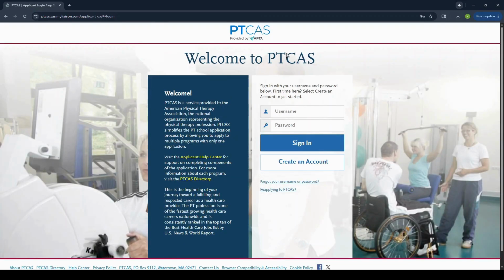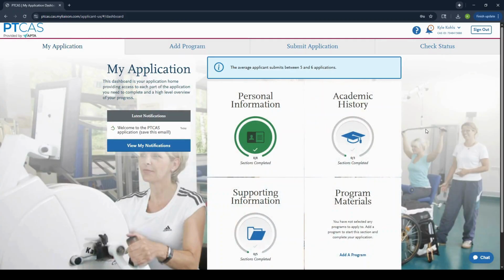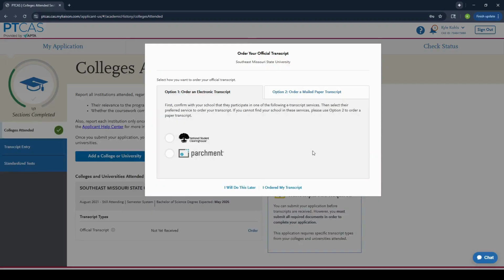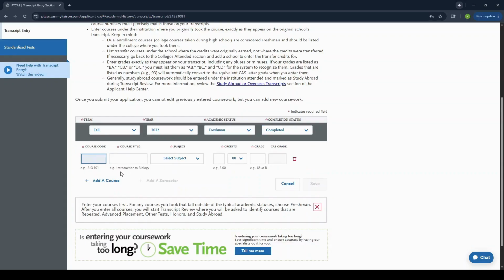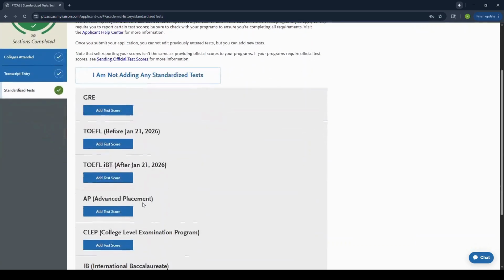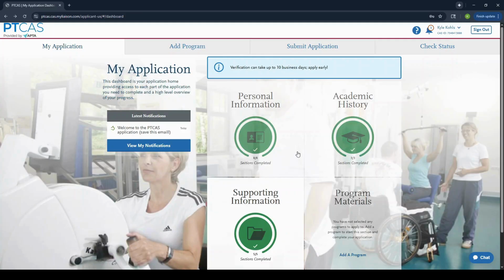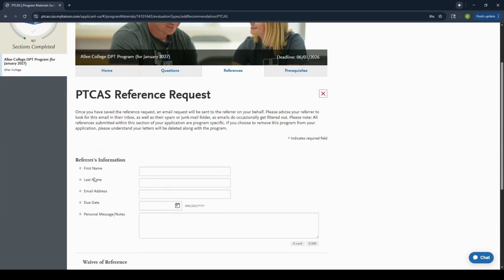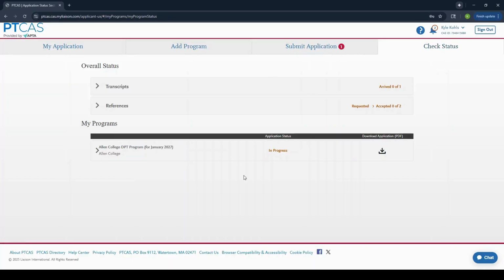PTCAS Tutorial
A tutorial for how to apply to physical therapy graduate programs through PTCAS.